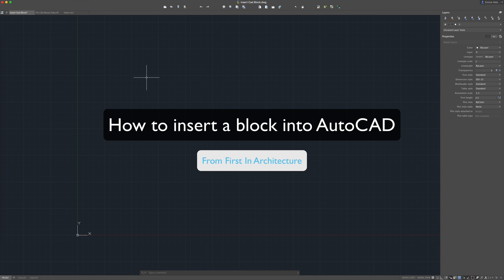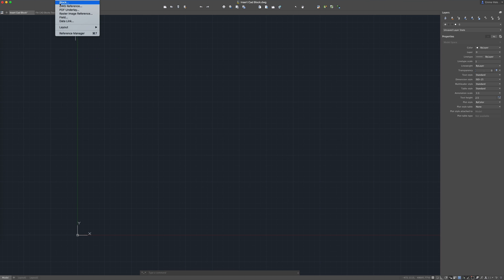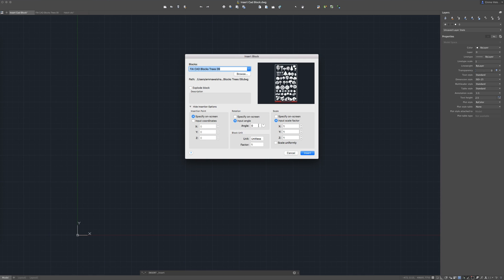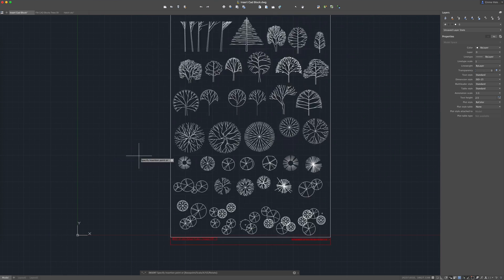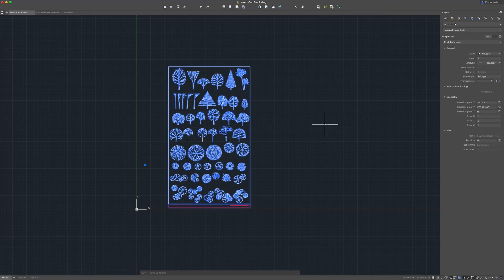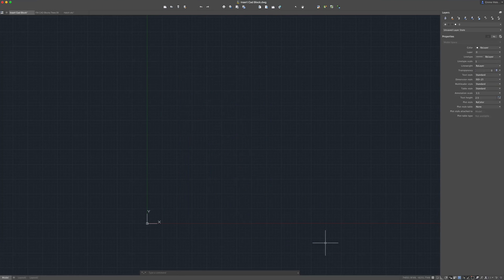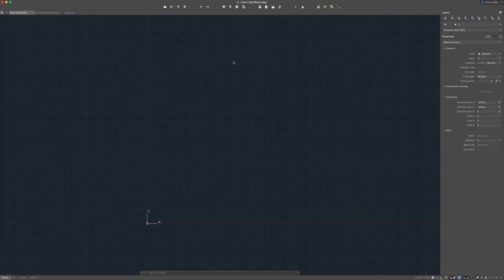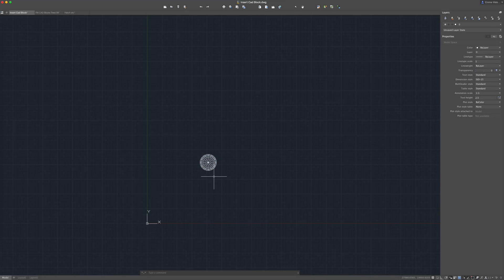How to insert a cad block into AutoCAD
A short video showing you how to use blocks in Autocad. You can download hundreds of free blocks